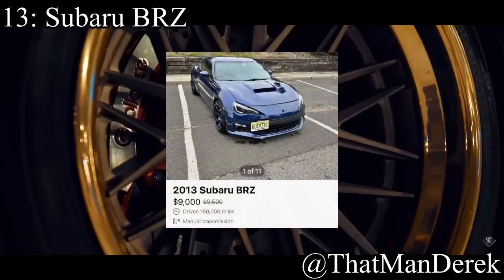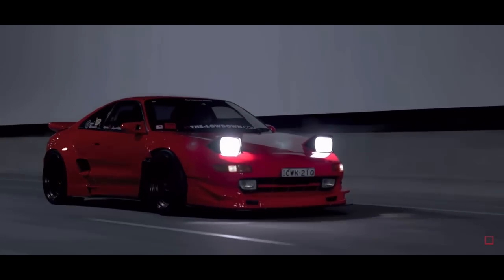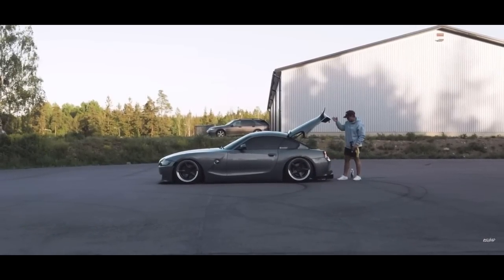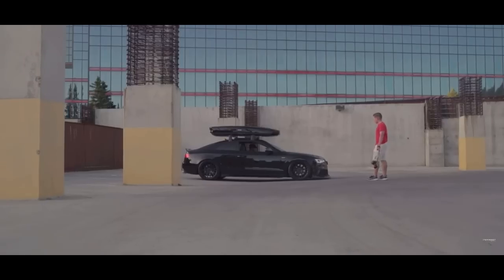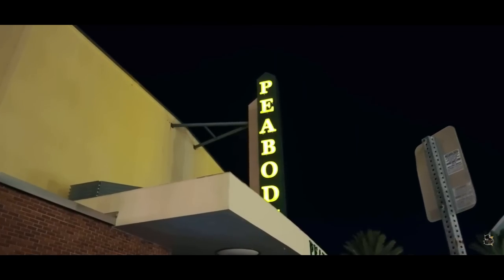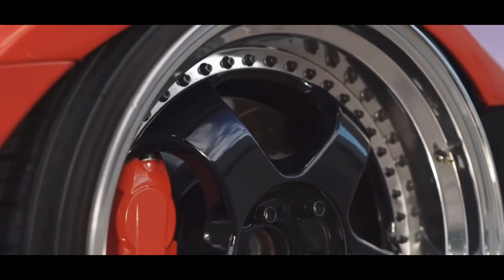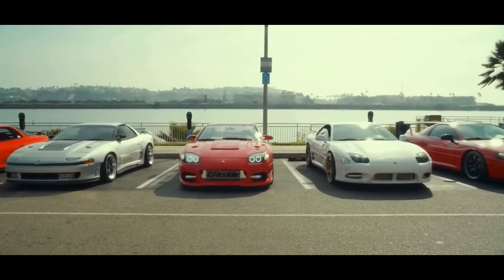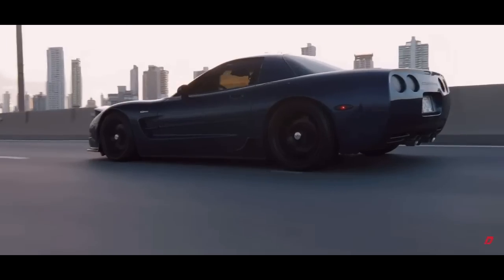14 Best LOOKING Cars You Can Buy For Dirt Cheap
Ey guys welcome back to the channel and today we are going over what the coolest looking sports cars are out there for under $5k! Some of these are under $5k and even 1 or 2 are under 3k! I do want to say these are not the fastest or the most reliable cars in the world but for strictly looks, they’re the best.